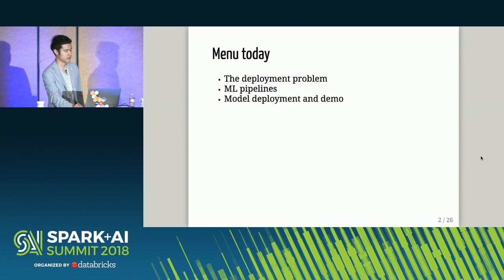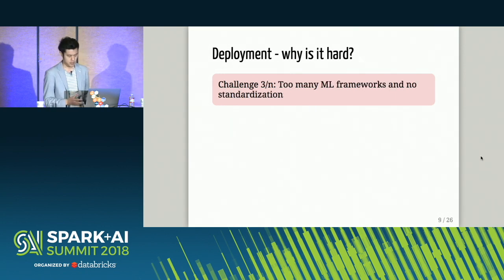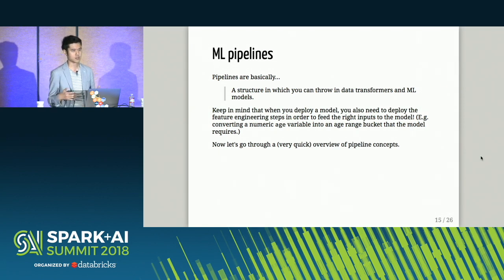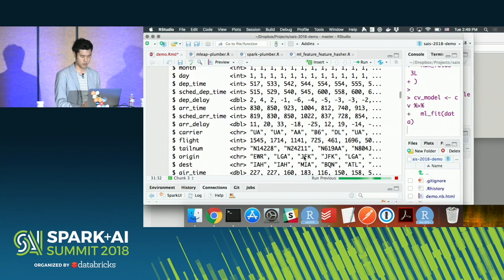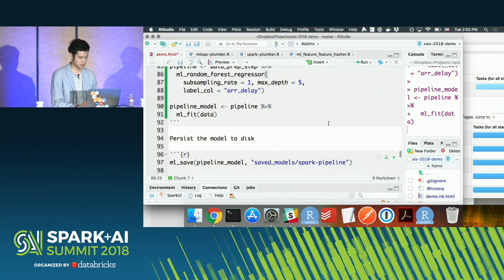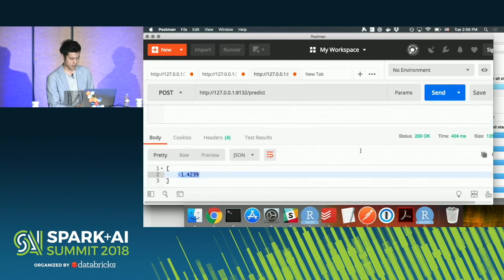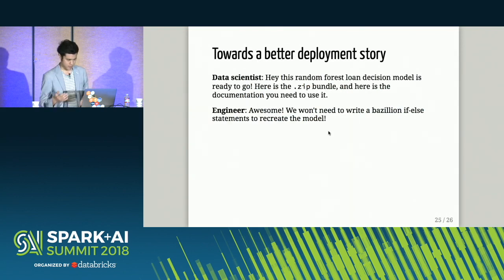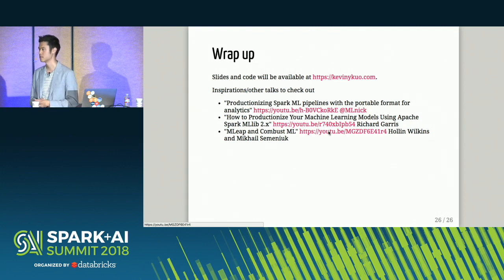From Prototyping to Deployment at Scale with R and sparklyr (Kevin Kuo)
Kevin is a software engineer at RStudio building open source tools for machine learning model development and deployment.

For real-time scoring, an R interface to MLeap, an open source engine for serializing and serving Spark ML models, is provided. These functionalities faciliate collaboration among data scientists and implementation engineers and shorten time to production. We discuss the mechanics of sparklyr ML pipelines and demonstrate an end-to-end example.